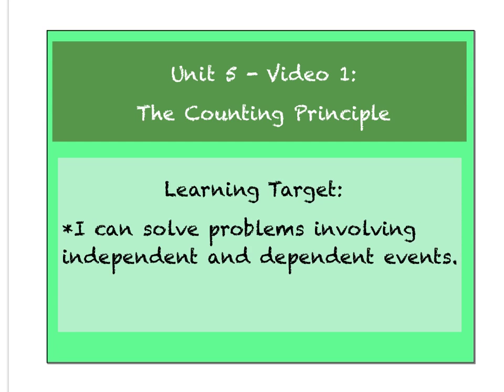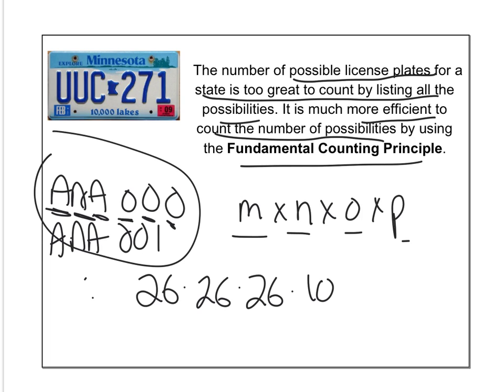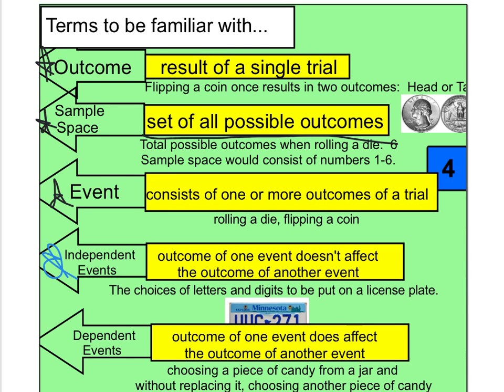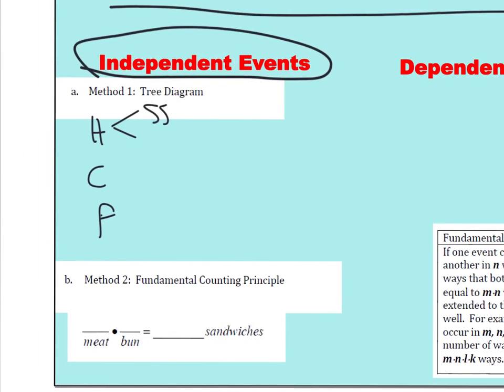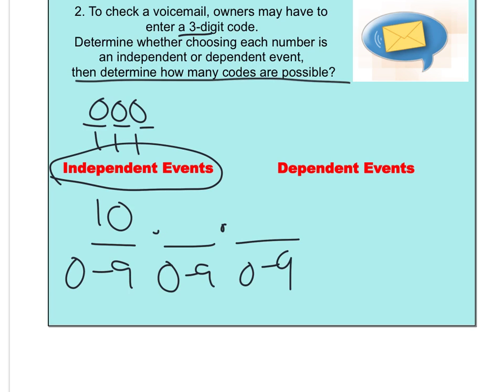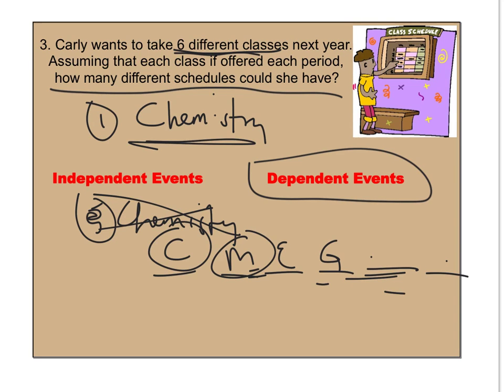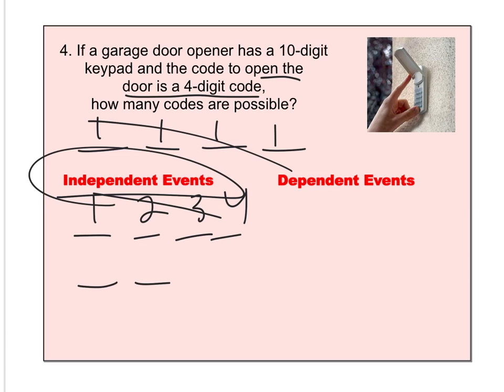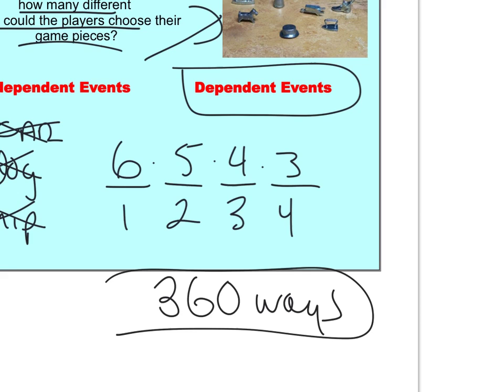5.1 ind vs dep evn Alg2A